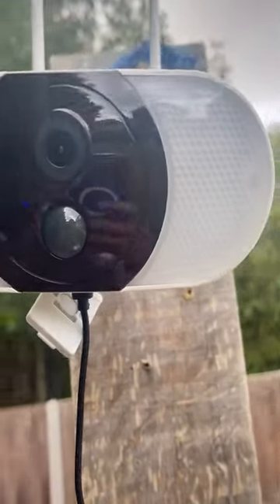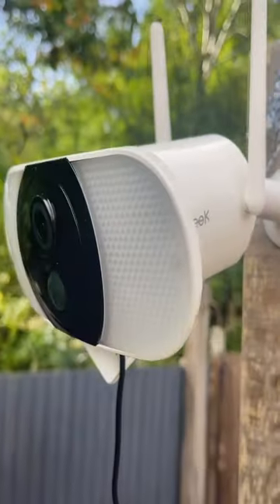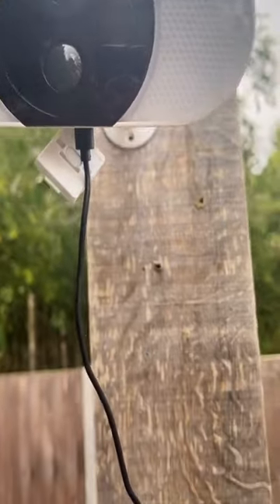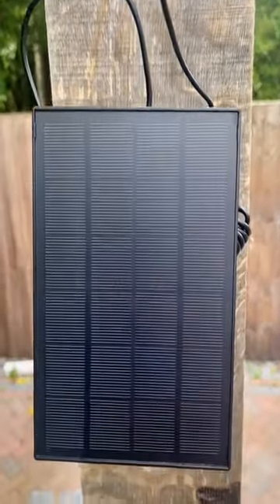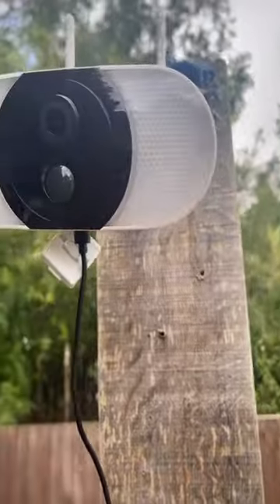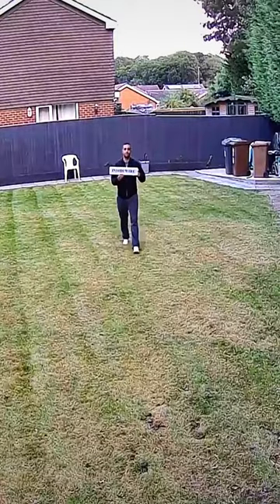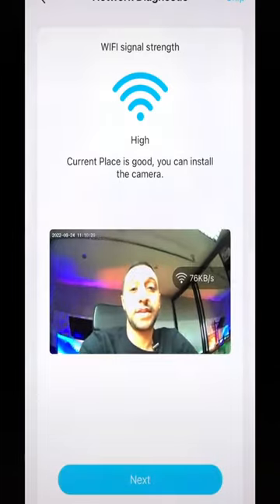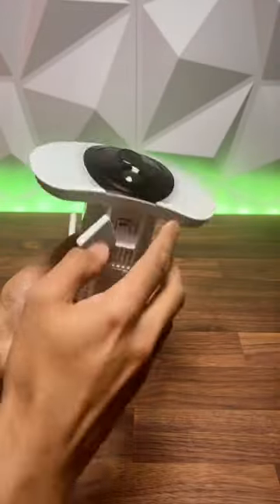No mains powered needed. Solar powered Wi-Fi camera with intruder alarm